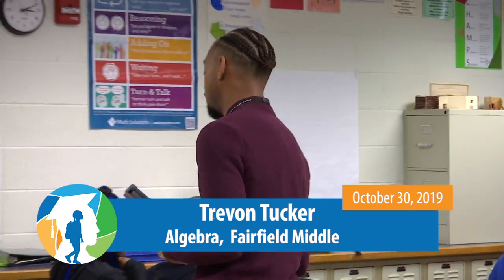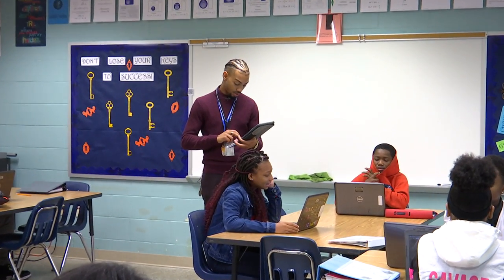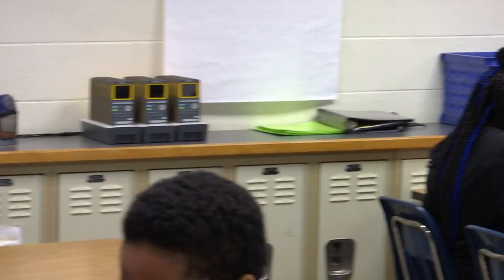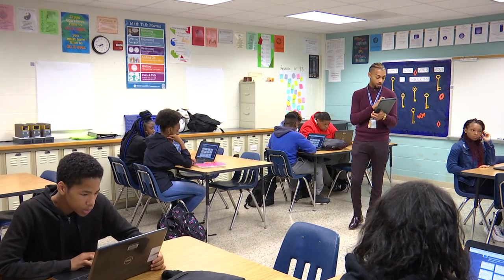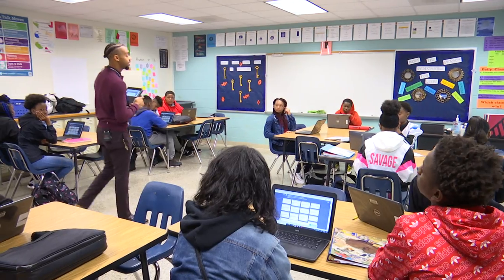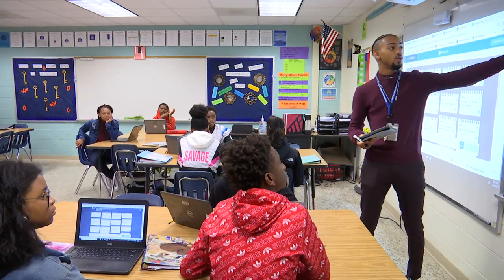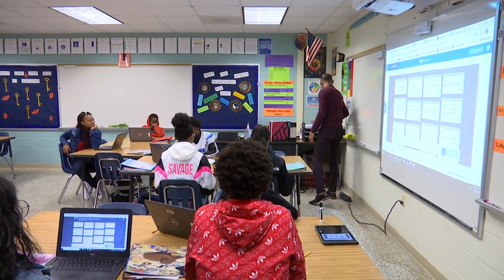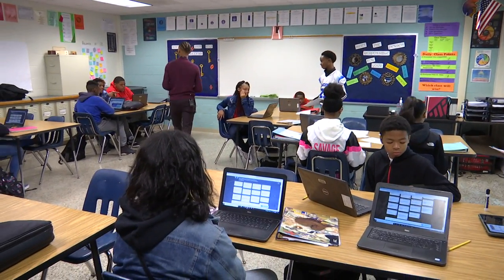Henrico Learning Today - Fairfield Middle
HCPS-TV stopped by Mr. Tucker's Algebra class, where they did a cool lesson with percentages that will help them in everyday life.